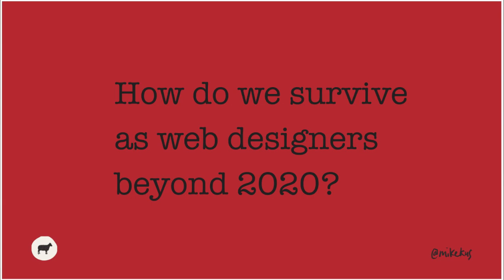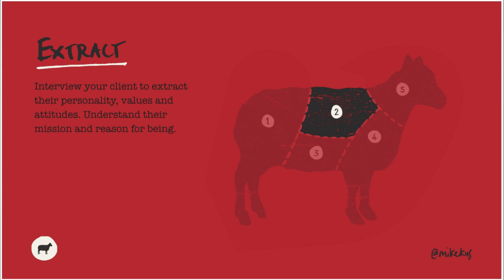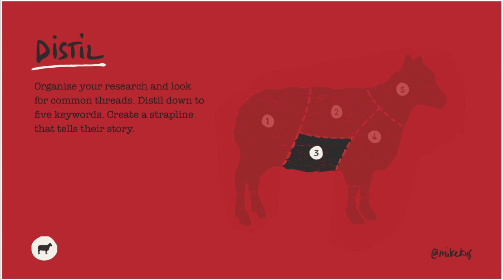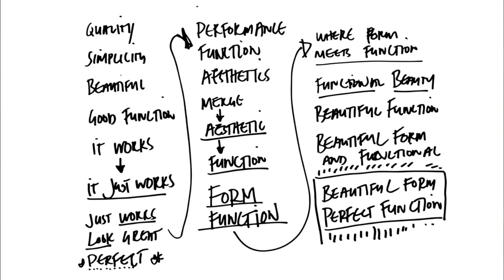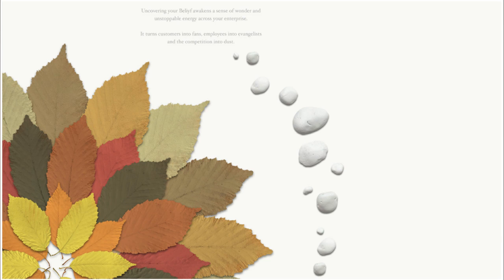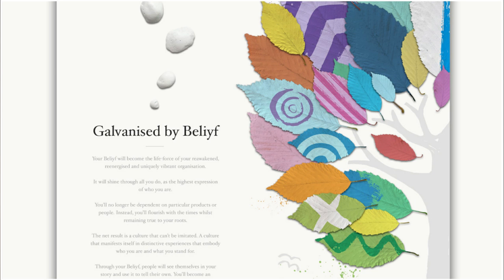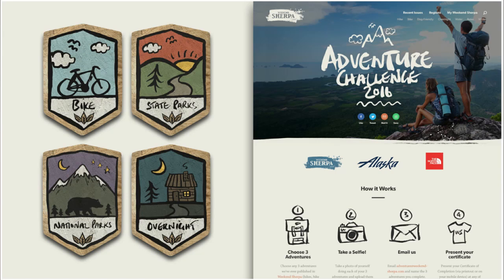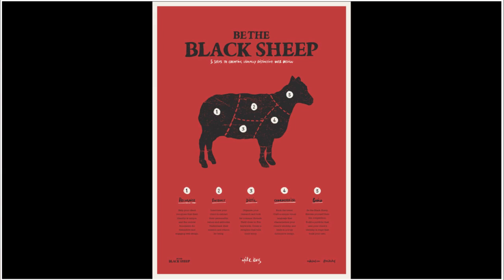Mike Kus - Be the Black Sheep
Mike Kus talking at Generate Conference London (22 September 2016)